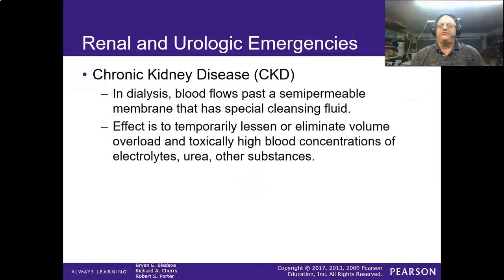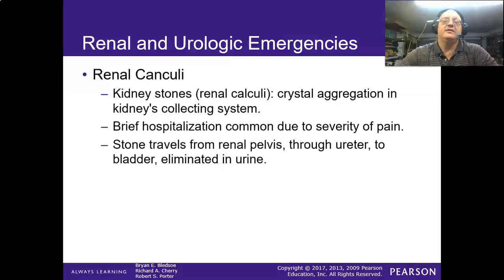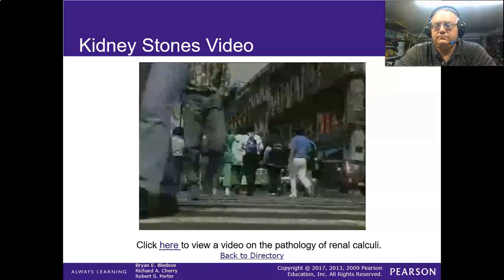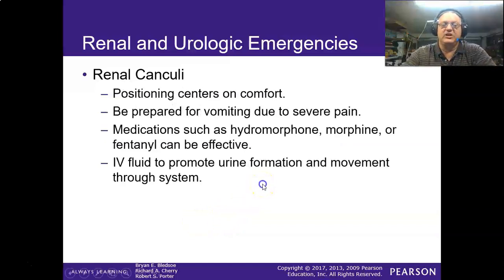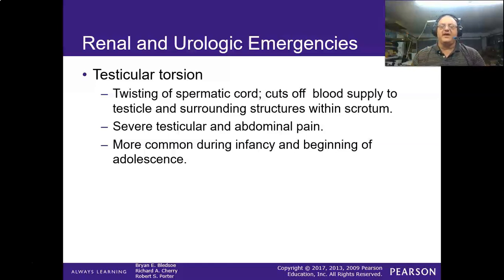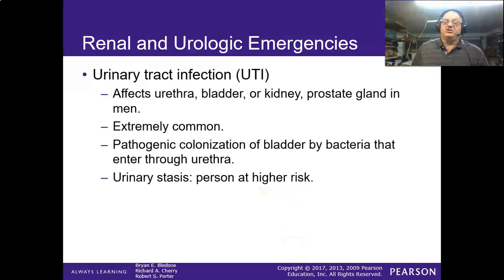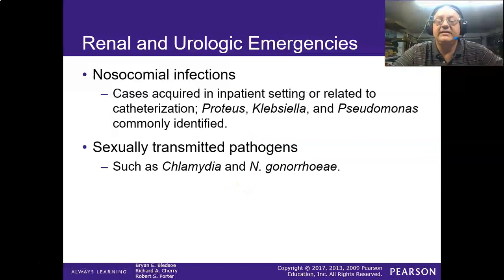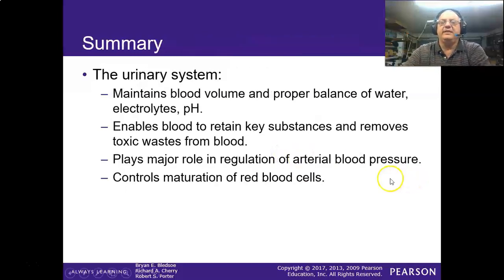Video V3Ch07 03 Nephrology Urology Emergencies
CF EMS PM Program lecture for Nephrology and Urology part 3 of 3 on emergencies.